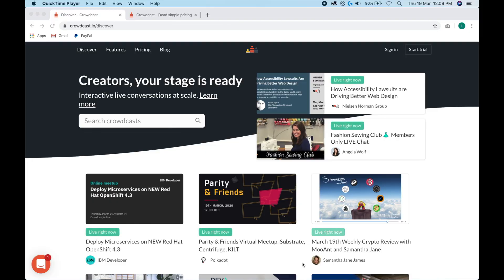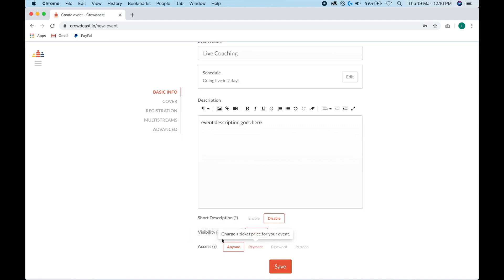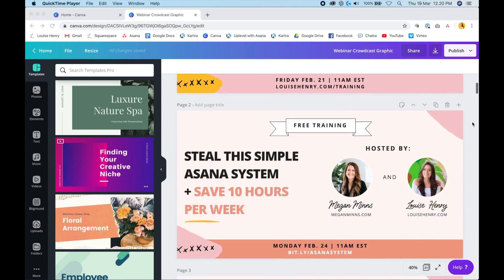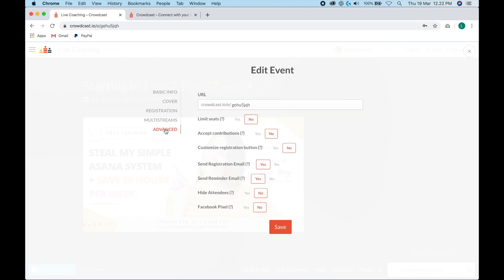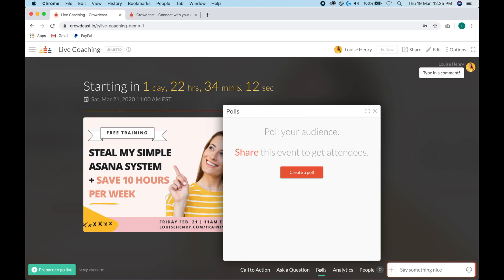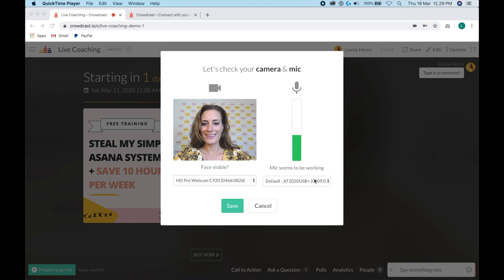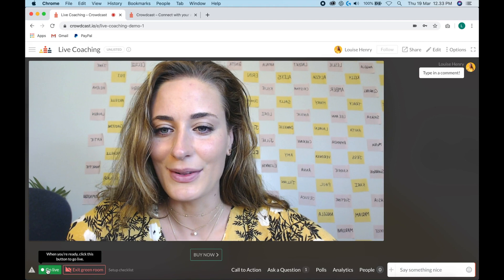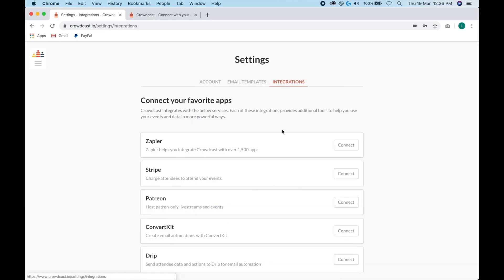How to Host an Online Training with Crowdcast - Crowdcast Beginner's Tutorial